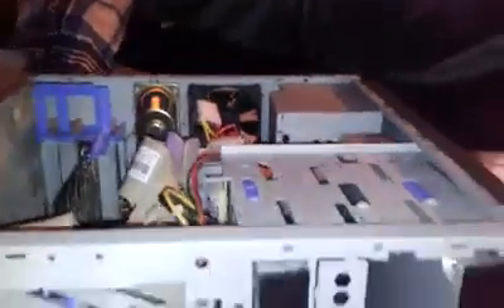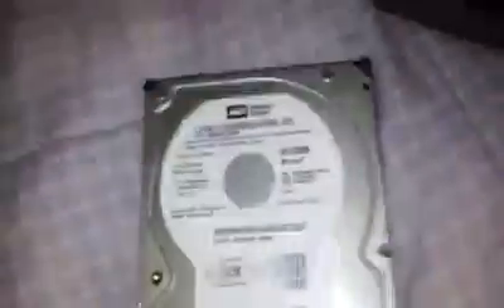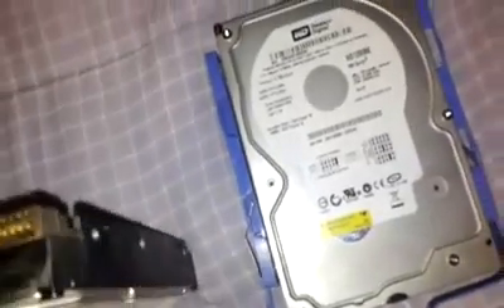How to install a hard drive in a IBM think centre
this is another clip i shot a while ago and if this helps anyone then that believe it or not its not to hard to change on if anyone had a question feel free to leave me a post below thanks